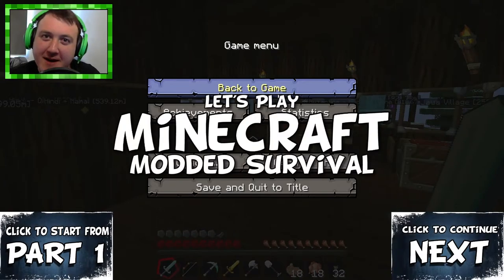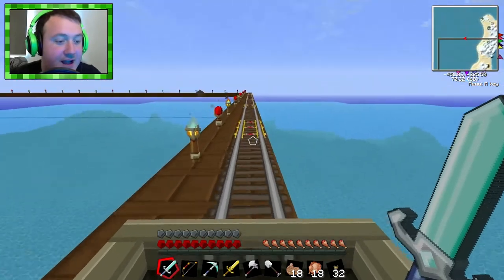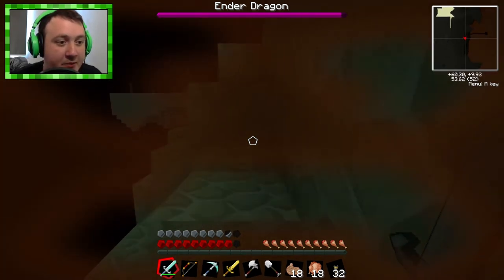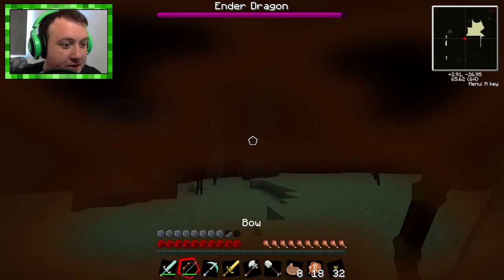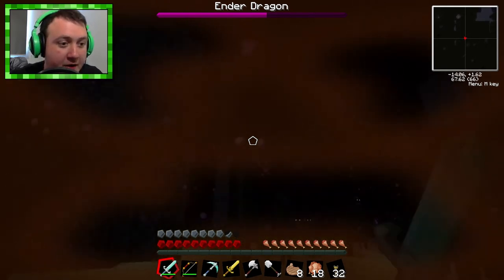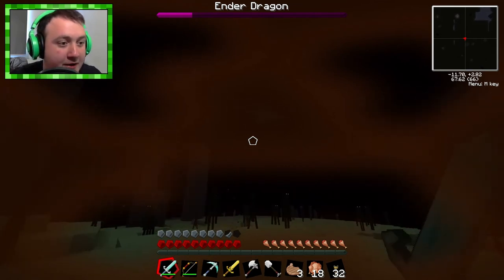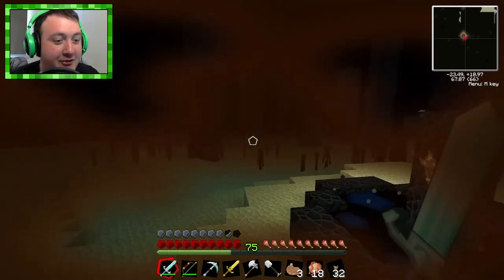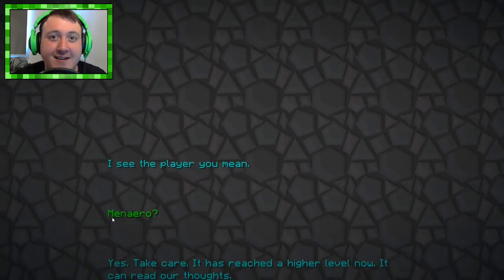Minecraft: Modded Survival Let's Play | Part 40 (FINAL) | THE ENDER DRAGON!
If you enjoyed the video, don't forget too SMACK the LIKE button! It really helps!

SURVIVAL MODE:
In this mode, players have to gather natural resources (such as wood, stone, etc.) found in the environment in order to craft certain blocks and items. Depending on the difficulty, monsters spawn at darker places on the map, necessitating that the player builds a shelter at night. The mode also features a health bar which is depleted by attacks from monsters, falls, drowning, falling into lava, suffocation, starvation, and other events. Players also have a hunger bar, which must be periodically refilled by eating food in-game. Health replenishes when players have a nearly full hunger bar, and also regenerates regardless of fullness if players play on the easiest difficulty.

There are a wide variety of items that players can craft in Minecraft. Players can craft armor, which can help mitigate damage from attacks, while weapons such as swords can be crafted to kill enemies and other animals. Players may acquire different resources to craft tools, such as weapons, armor, food, and various other items. By acquiring better resources, players can craft more effective items. For example, tools such as axes, shovels, or pickaxes, can be used to chop down trees, dig soil, and mine ores, respectively; and tools made out of better resources (such as iron in place of stone) perform their tasks more quickly and can be used more heavily before breaking. Players may also trade goods with villager mobs through a bartering system. Emerald ores are often the currency of the villagers, although some trade with wheat or other materials.

The game has an inventory system and players are limited to the number of items they can carry. Upon dying, items in the players' inventories are dropped, and players respawn at the current spawn point, which is set by default where players begin the game, but can be reset if players sleep in beds in-game. Dropped items can be recovered if players can reach them before they despawn. Players may acquire experience points by killing mobs and other players, mining, smelting ores, breeding animals, and cooking food. Experience can then be spent on enchanting tools, armor and weapons. Enchanted items are generally more powerful, last longer, or have other special effects.

Players may also play in hardcore mode, a variant of survival mode that differs primarily in the game being locked to the hardest gameplay setting as well as featuring permadeath; upon players' death, their world is deleted.